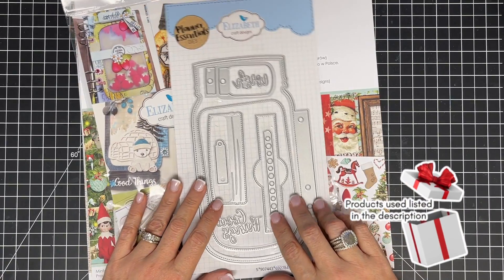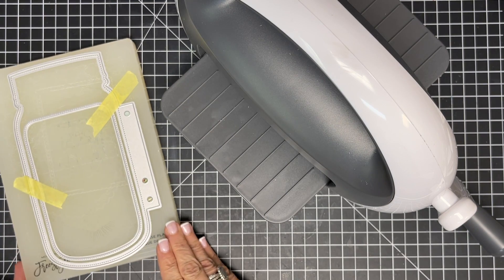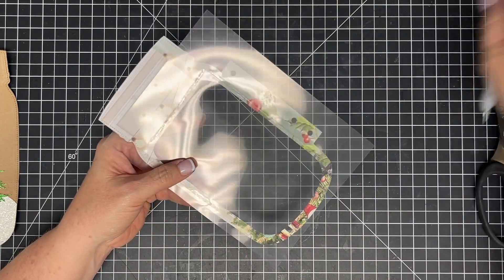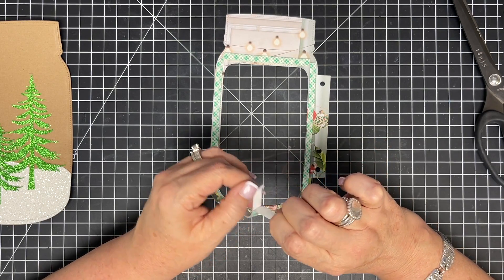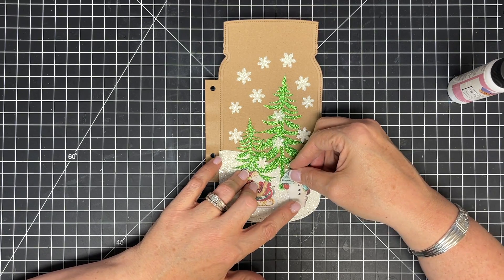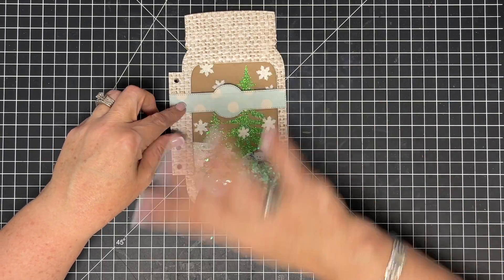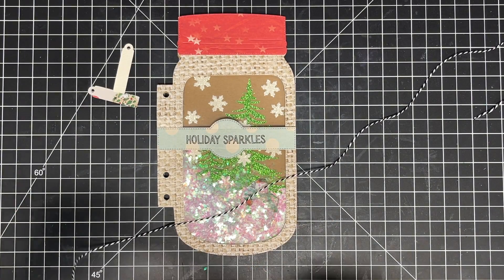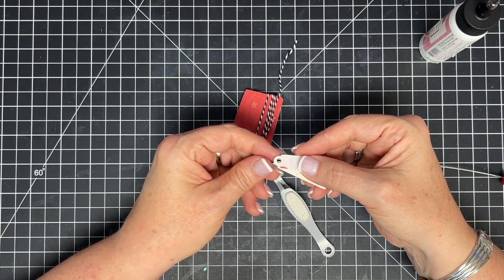Let’s shake it up with glitter! Mason Jar Shaker Mini Album!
~~Products Featured~~

*Here is our Weekly Video Schedule:
                     @1:45pm CST | The Crafter After-Show LIVE!

Maymay Made It
1616 7th Street N